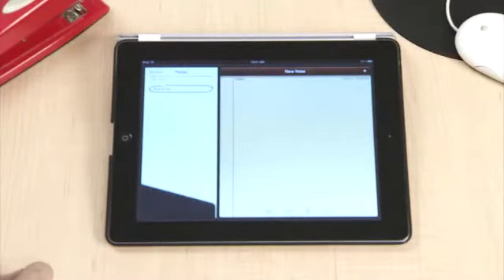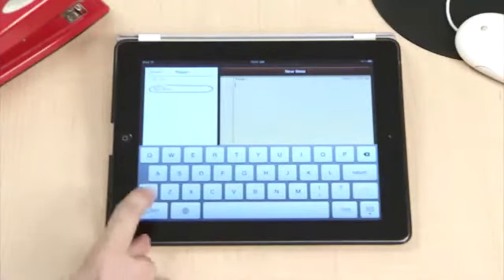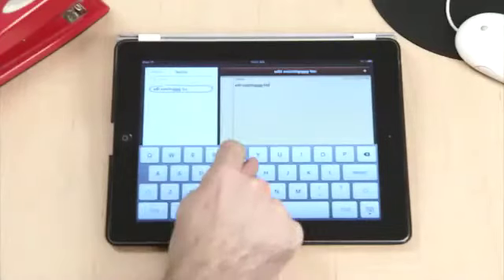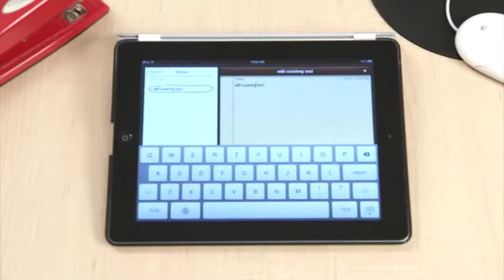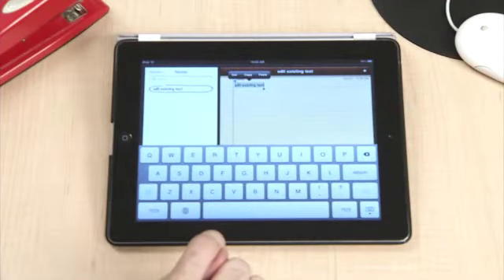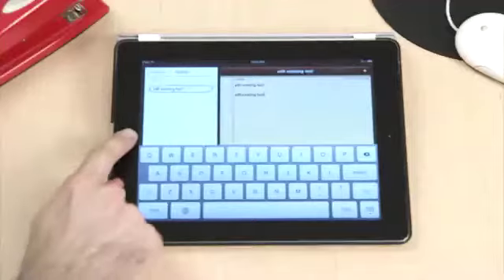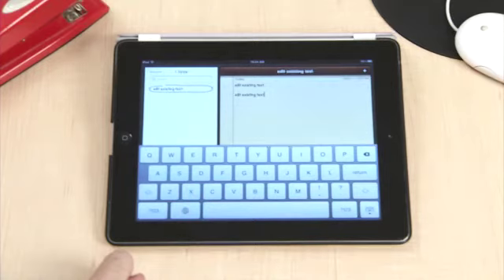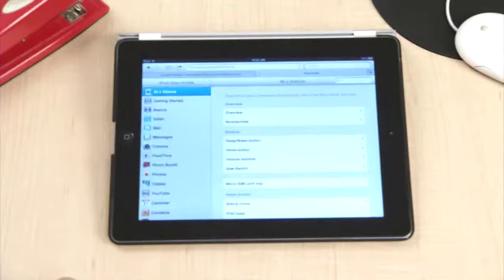Typing on the iPad training video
This video is part of an iPad training series from the Learning Technology Outreach Team at The Ohio State University.